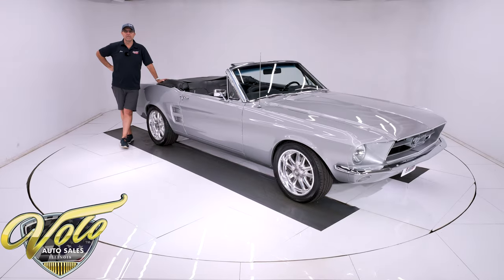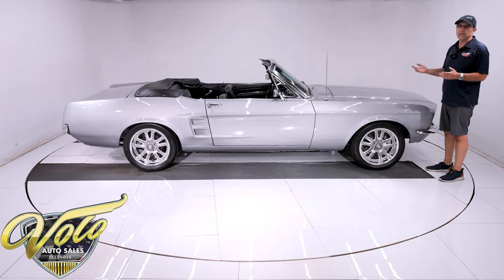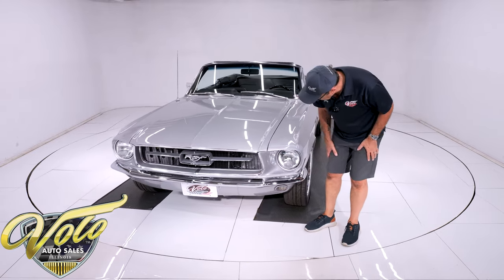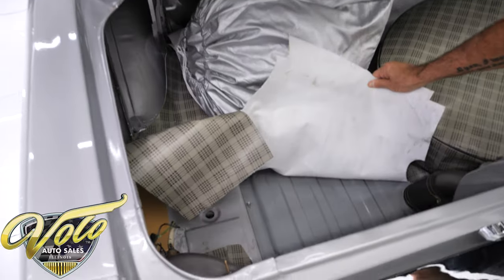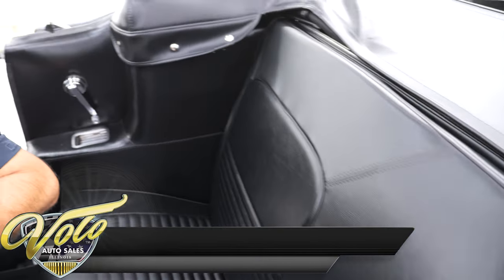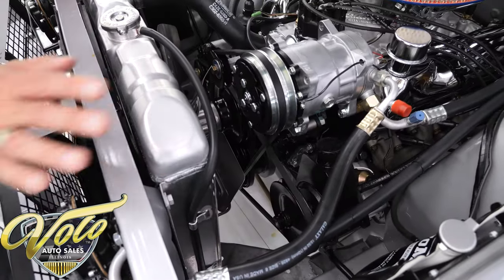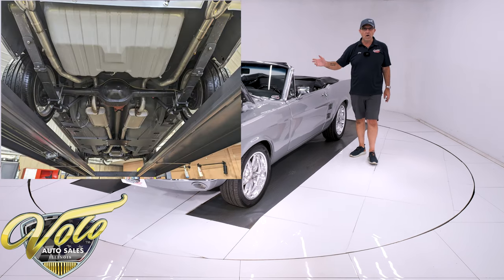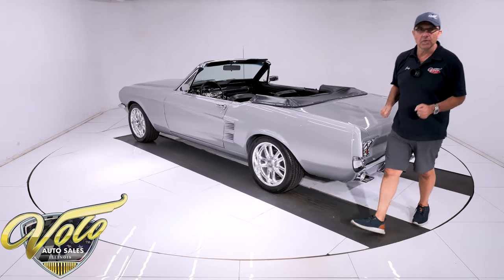1967 Ford Mustang for sale at Volo Auto Museum (V21142)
This is a brand new restoration just finished by someone that specializes in Mustangs. It looks like a new car, even if you peek underneath! It is a gorgeous looker and it has all the features you want including air conditioning.

EXTERIOR: Completely rust free, damage free clean body. It doesn't have any emblems for clean look. Repainted Silver Frost with a very glossy clear coat finish. All of the exterior trim including bumpers, grill, correct antenna, windshield moldings, mirrors, handles, tail lights, gas cap etc were all new. The power black convertible top is new. The weather strips and windshield were replaced. It's sitting on a beautiful set of 17 inch US Mag wheels with performance tires.

INTERIOR: It's new in here too. Fresh black carpet, embroidered mats and a new shifter on the floor. The seats have been recushioned and upholstered. New seat belts front and back. New door panels, armrests and handles. In front of me the entire dash looks new, custom steering wheel. It has a retro stereo and owner's manual in the glove box.

ENGINE COMPARTMENT: It looks like a brand new motor compartment, probably because it is! The 289 engine runs great, on top is an Edelbrock aluminum intake with a polished Brawler four barrel carb.  Dressed up with new chrome valve covers and the HiPo air cleaner. It has a new air conditioning system. Upgraded Borgeson power steering and a modern power brake system with a dual reservoir master cylinder. Also upgraded with an aluminum radiator. All the other components like the alternator, relay, distributor, hoses and horns look new. It has an Autolite battery topper and the Ford washer fluid bag is hooked up to the squirters. The entire engine bay is painted gloss silver.

TRUNK COMPARTMENT: It is clean metal  painted silver. The weatherstrip and well liner are new, it also has matching plaid mat and tire cover over the spare.

UNDERSIDE: All the front end steering and suspension looks brand new. Rear suspension is new including the springs, bushings and upgraded Koni gas shocks. The fuel system is new including the tank, sending unit and fuel lines. The brake system has been completely replaced and upgraded with disc in front, the e-brake assembly is hooked up. New dual exhaust with aluminized pipe and GT tips through the valance. Looking up at the motor it looks new, has a chrome fuel pump and new starter. The C-4 automatic is clean. The rear end looks restored. All the metal is rock solid: the floors, torque boxes and frame rails. There's no rust under this car at all, it's been cleaned and painted. It looks new underneath.

SERVICE: We inspected the car and had to put the rear passenger window back on the track

CONCLUSION: This is a beautiful vintage Mustang with some nice modern upgrades. They don't get any fresher!

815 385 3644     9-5 central